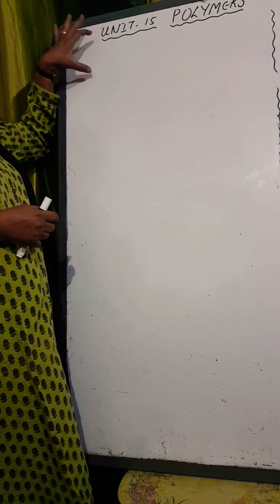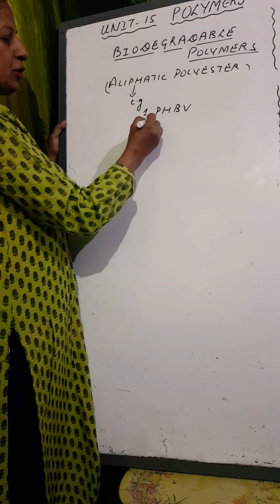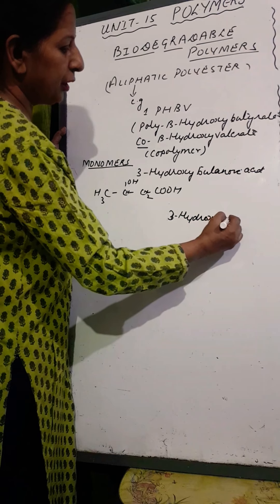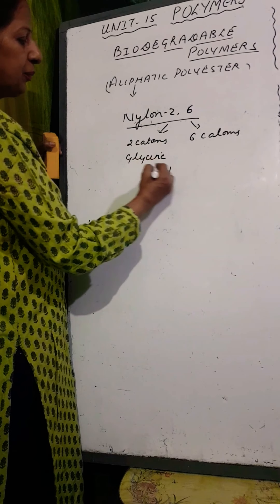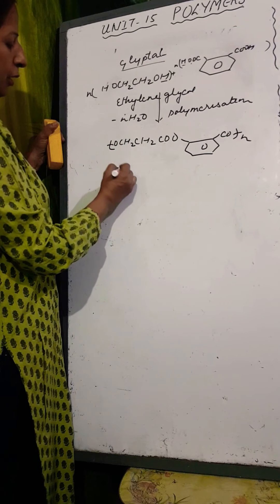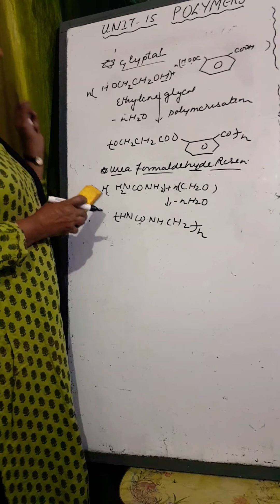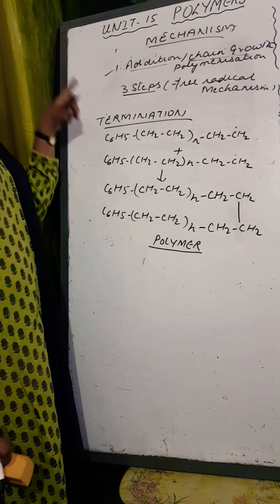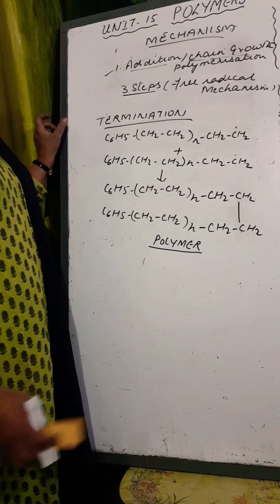Chemistry class12th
Session-8 Polymers